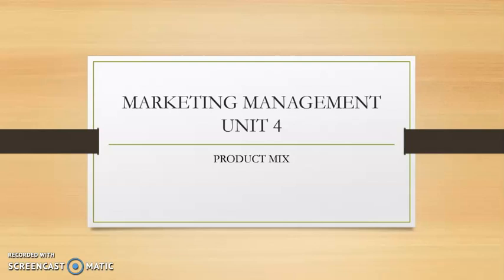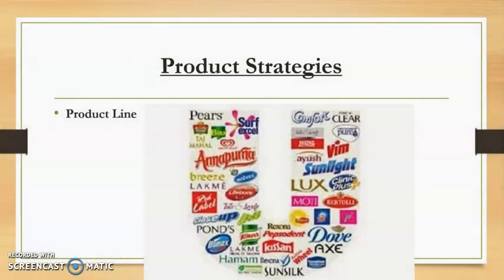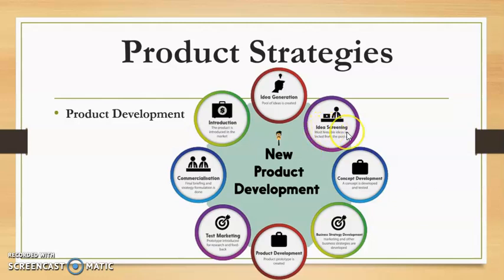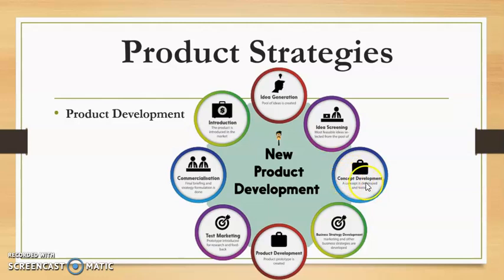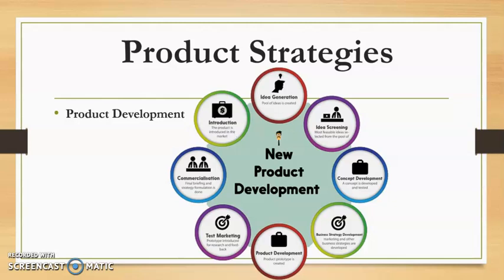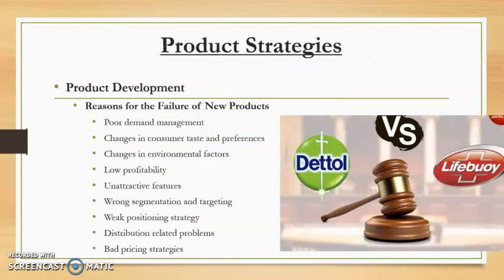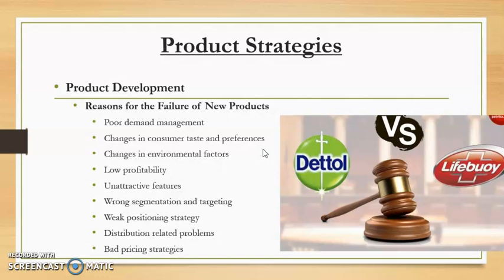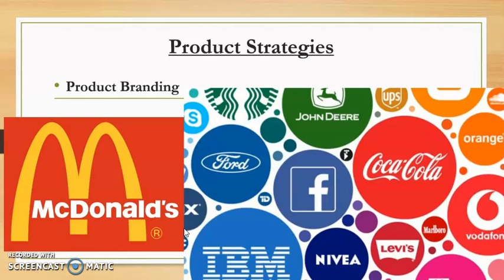Product Strategies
By Prof. Afsana Salam
Market Management - Marketing Mix - Product Mix - Product Strategies

Product Mix or Product Portfolio
Product Line
Product Life Cycle
Product Planning
Product Development
Product Branding, Packing and Packaging
Product Labelling

Nagarjuna Degree College
Syllabus - BBA II Semester
Bangalore Central university
Marketing Management
Product, Branding, Packing, Packaging, Labeling,
Pricing, Objectives, Factors influencing, Pricing Policy, Methods of Pricing; Physical Distribution, Meaning, Factors affecting Channel Selection, Types, Marketing Channels, Promotion, Meaning, Significance of Promotion, Personal Selling, Advertising